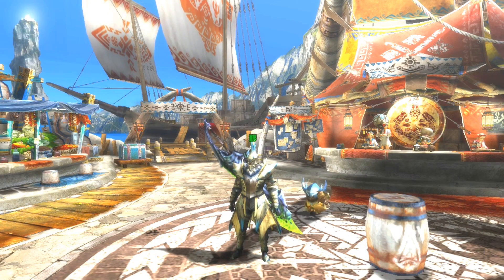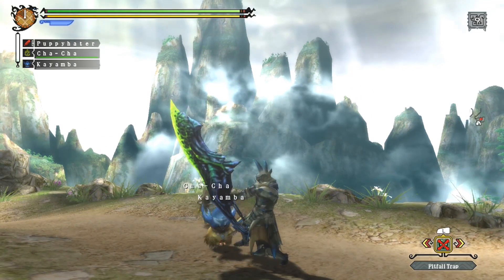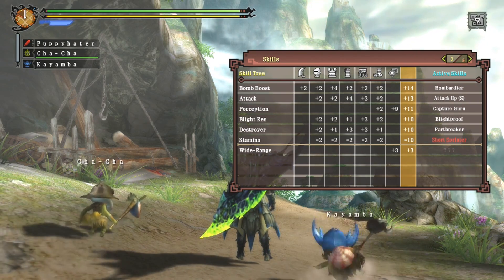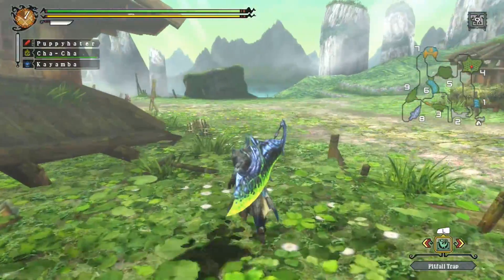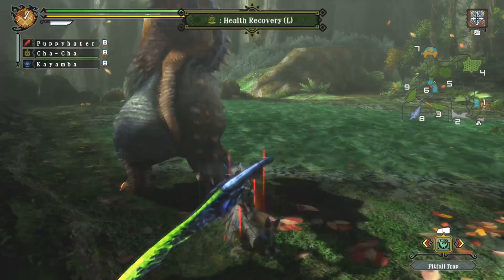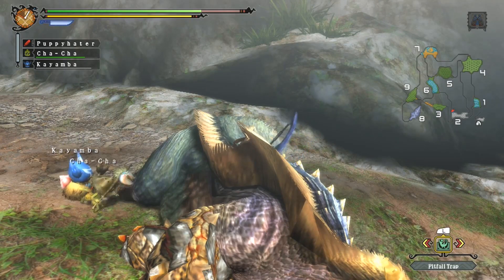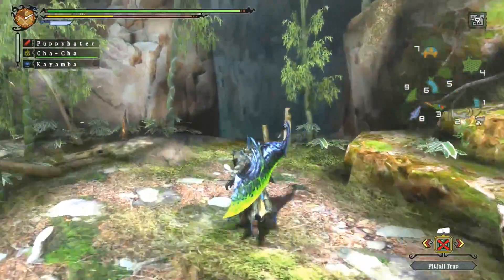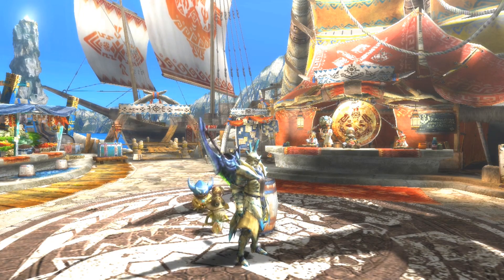I play: Monster Hunter 3 Ultimate part 14 - Hi, rank!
So I'm now at high rank and the first thing I do is show you around a new area, the Misty Peaks.